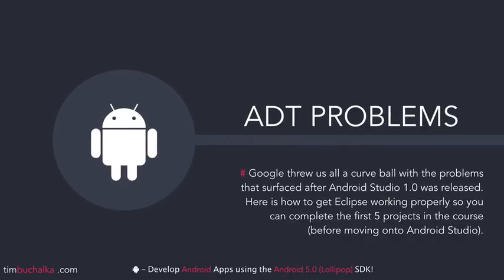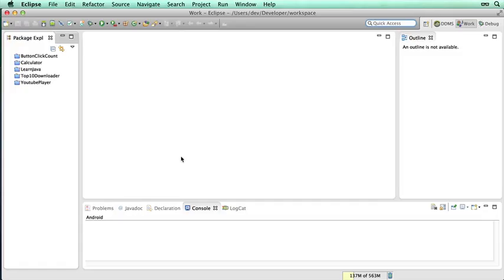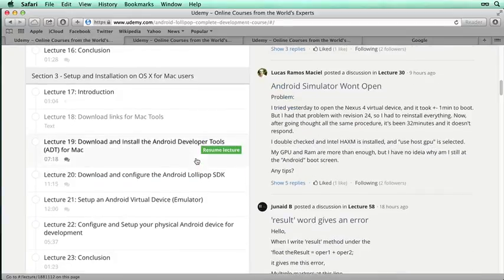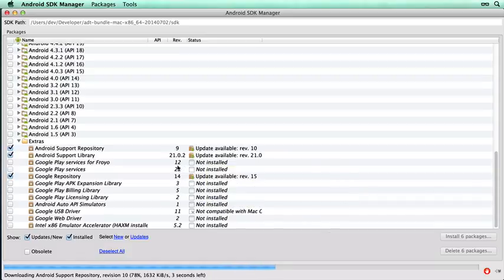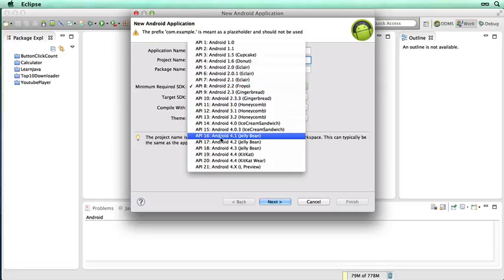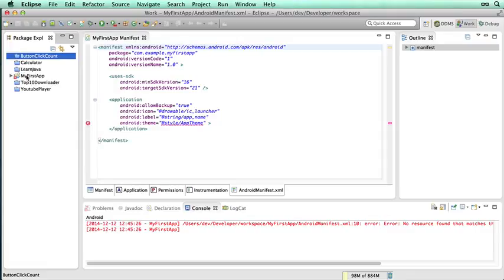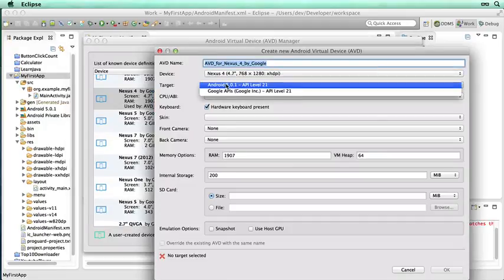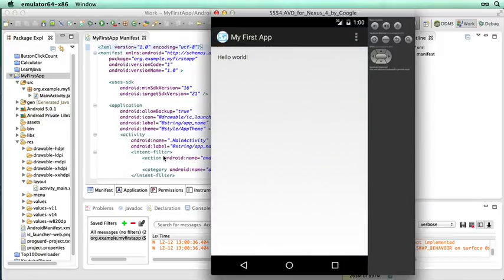Android Tutorial Learn Android Lollipop Development Create Java Android Apps Skillfeed 14